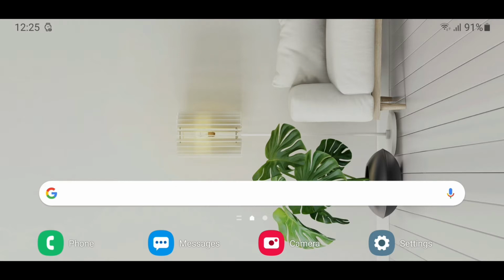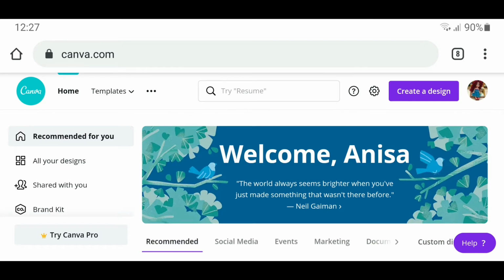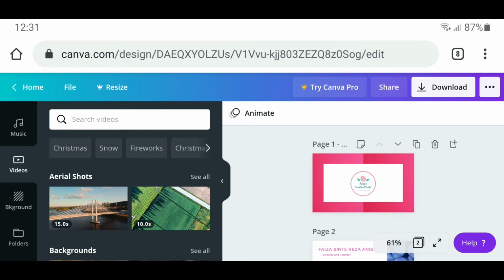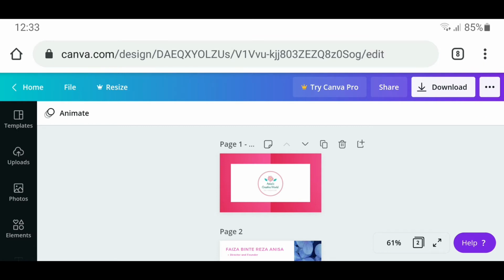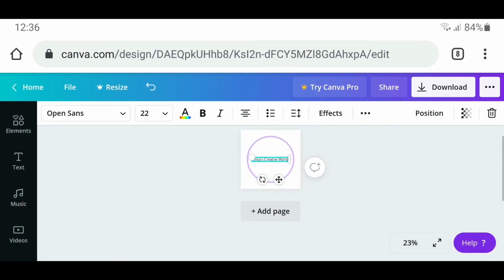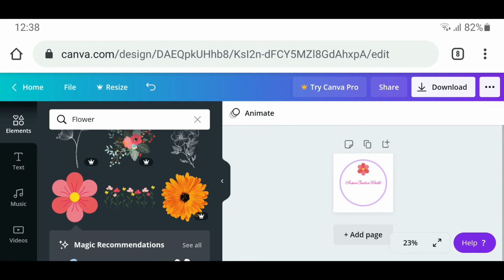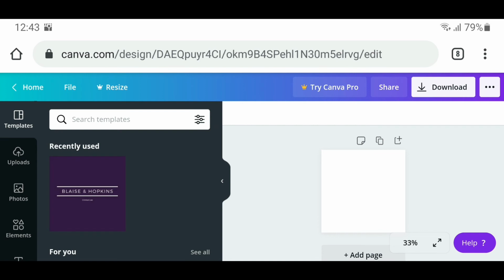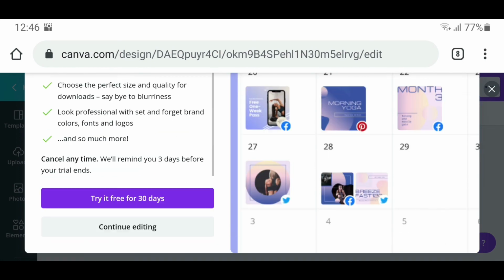How to make a Logo with Canva and Navigating Through Canva | Create with Canva | Lesson 2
Hey Everyone,
Welcome to The Lesson 2 of Create with Canva. In Today's lesson I will navigate you through Canva and You will learn How to create a logo with Canva. Hopefully, This course will help you.
Your Homework for Today : Create a logo with Canva for your next video and make it Animated to use it as an intro for your video. You have to write  CreateWithAnisa as a tag in that video where you've made a logo Intro. And I will Comment on that video saying that "The Intro is 👌 Awesome." if it's the best.

And I will see you in my next Lesson,
Bye.